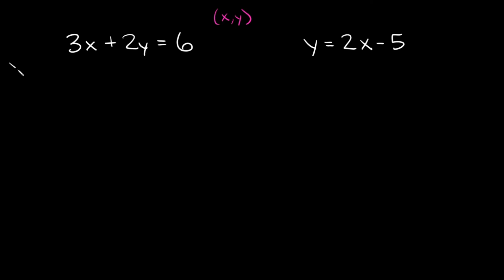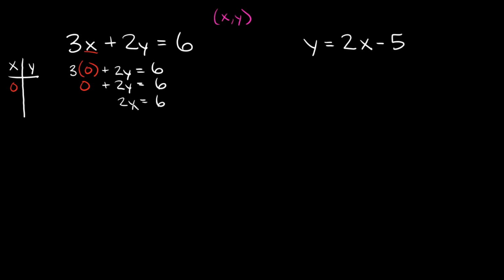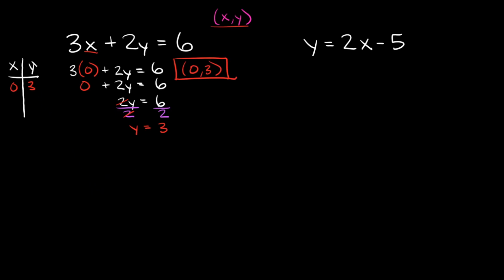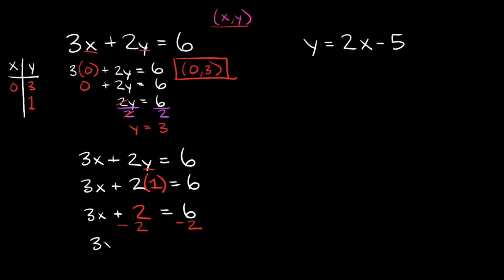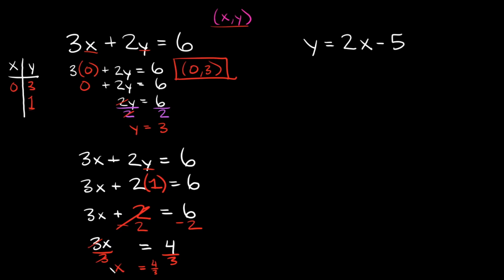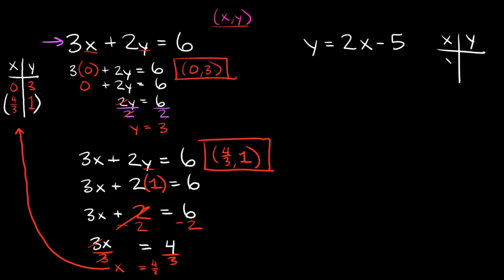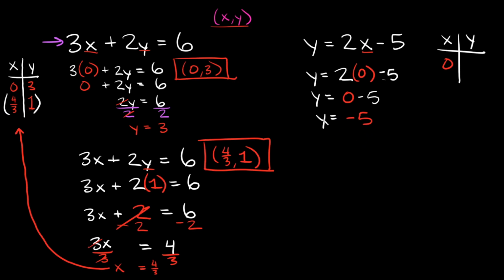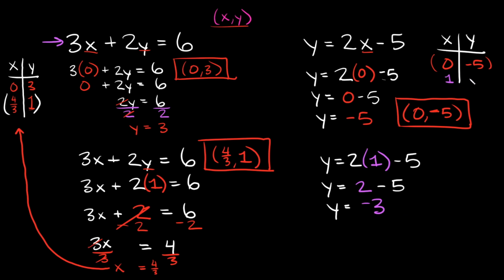Solve Linear Equations With 2 Variables | Algebra 1 | Eat Pi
In this video, I teach you how to find solutions to a linear equation with 2 variables. An easy way of solving these is by making a table!

0:00 - Introduction
0:33 - Find Solutions to 3x+2y=6
4:45 - Find Solutions to y=2x-5